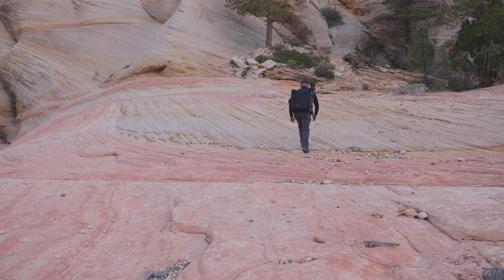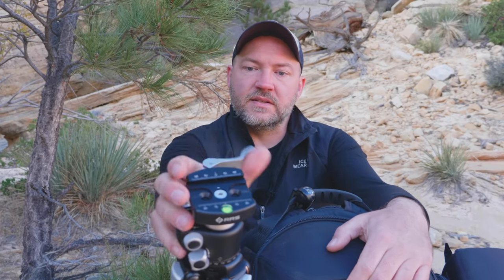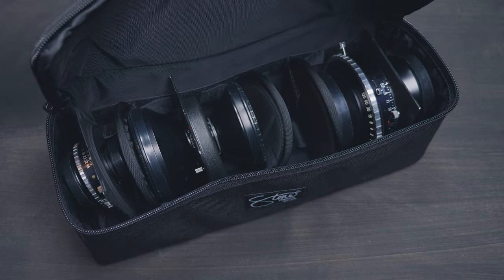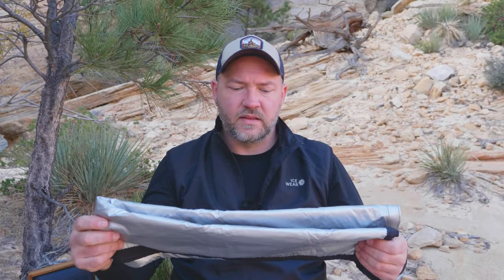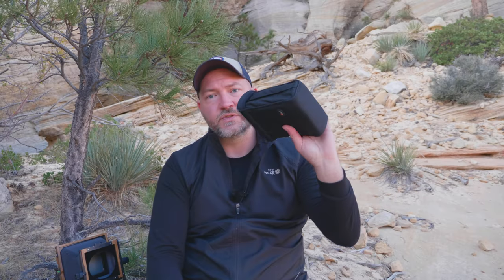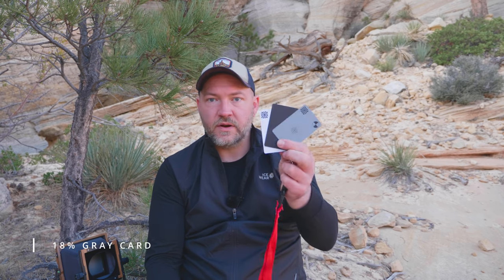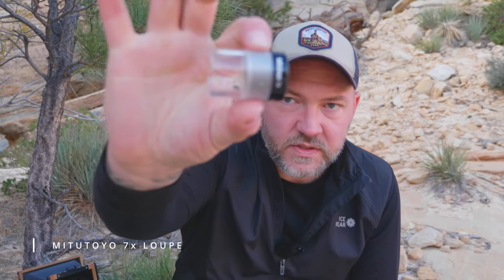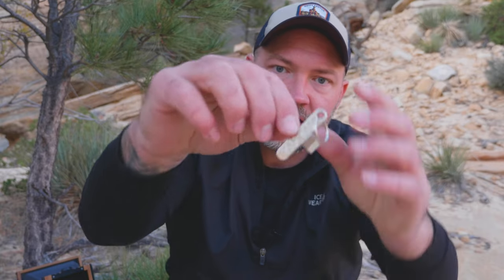What's In My Bag - Fall 2022 Zion Edition | My Large Format Landscape Photography Gear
All the gear I used in Zion National Park during the fall 2022 season -

Lots of changes have been made to my large format camera bag and so it's time to do a new What's In My Bag video!

Links to my gear:

- Stone Photo Gear lens carrier
- Lots of cool handmade film camera accessories

- Lowepro ProTactic 450 AW II (second version, old one is discontinued)
- Molle clips/accessories for attaching to ProTactic backpack
- Small Giottos rocket blower
- Lowepro filter pouch (mine is discontinued)
- Zeiss lens cleaner bottle
- Zeiss pre-moistened cleaning wipes
- SmallRig Arca Swiss quick release plate
- DJI Osmo Pocket 2
- Think Tank CF/SD Battery Wallet
- SmallRig LED cold shoe mountable light (ULANZI one is currently unavailable)
- Miniature ball head for cold shoe LED lamp
- F.64 FH4x5 film holder case
- Robic digital stopwatch
- 40.5mm lens caps for Pentax digital spotmeter
- Replacement batteries for Pentax digital spotmeter
- Cheap 18% Gray card/white balance card set
- Miniature Milwaukee tape measure
- Deity V-Mic D4 Mini shotgun microphone

- Really Right Stuff TFC-24L Mk2 tripod legs
- Really Right Stuff BH-40 LR II ball head
- Really Right Stuff rock claws for tripod feet
- Harrison Silver Classic Dark Cloth
- "Mystery" cable release
REG/vello_cooltool_cool_tool_camera_plate.html - Vello COOLTOOL camera combo tool
- Better gray card option
- Lee 100mm filter holder (new version)
- Lee 81B 4x4" warming filter
- Lee 105mm landscape circular polarizer
- Lee medium edge graduated ND filter set
- Lee 3 stop reverse graduated ND filter
- Benro SLIM aluminum video tripod
- Panasonic GH5 mirrorless camera
- Panasonic Lumix G Vario 12-35mm f/2.8 lens

- Nick Carver's online manual metering course

Timestamps

00:00 Intro
00:31 My camera backpack
00:54 Film holder cases
02:06 Film holders
02:27 Tripod
02:48 Ball head
03:20 Chamonix 4x5
05:55 Lenses
07:33 Dark cloth
08:04 Horseman 6x12 back
09:59 Light meter
11:16 Cable release
11:55 Rocket blower
12:13 Filters
15:24 Gray cards
16:15 Bits 'n bobs
21:05 Video kit